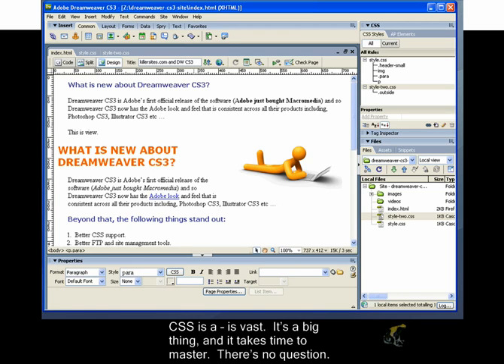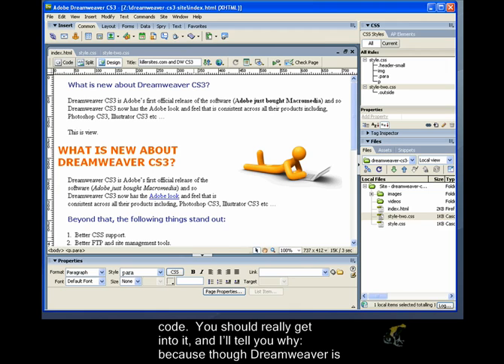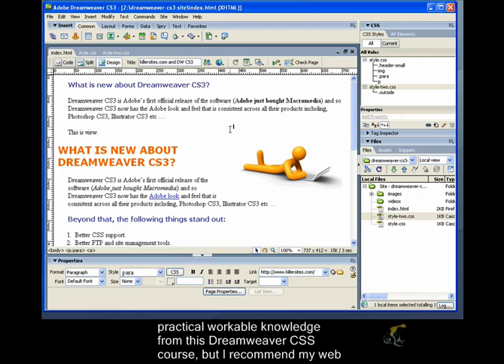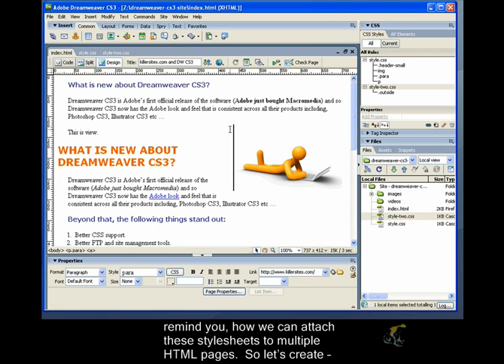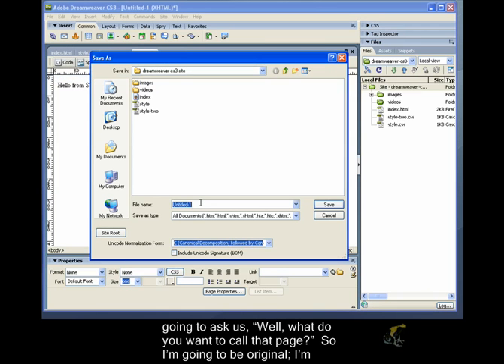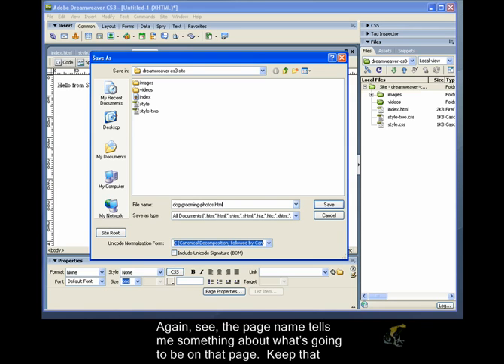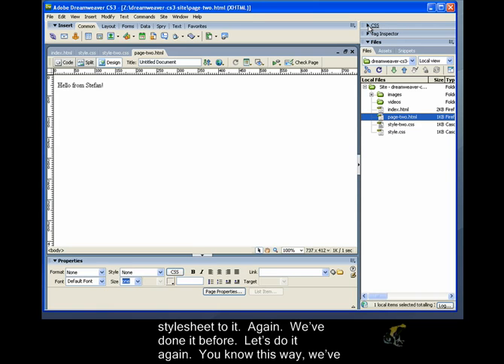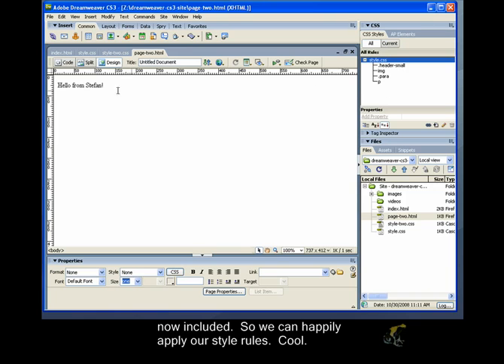Dreamweaver CS3 Closed Captioned - CSS Part 5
This is the fifth closed captioned video tutorial in a 6 part series on CSS, from our beginner's Dreamweaver CS3 course.